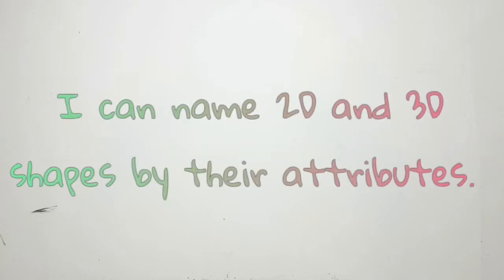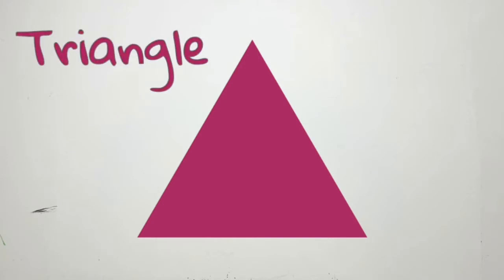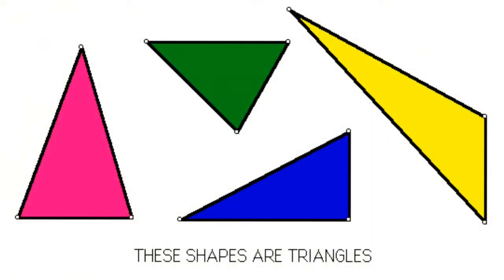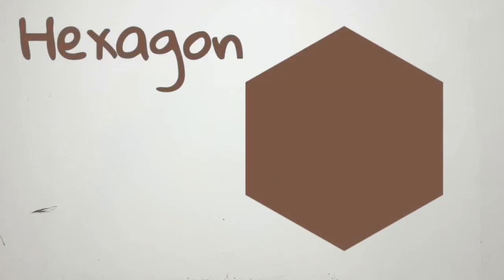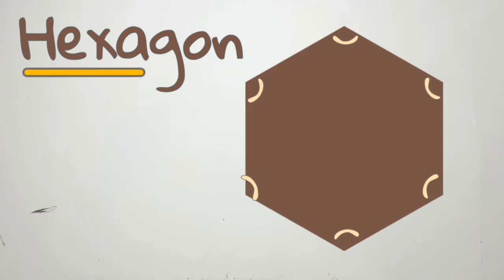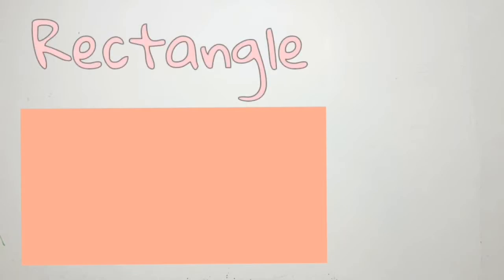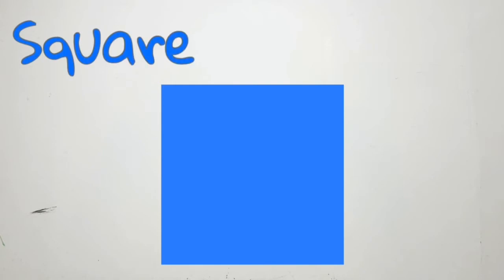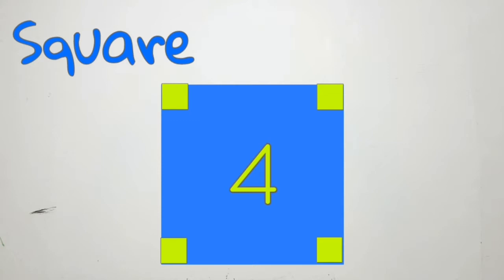2D and 3D shapes